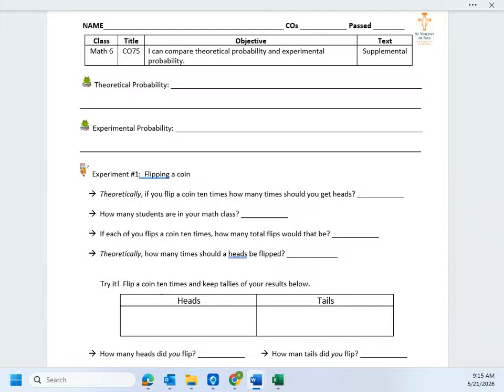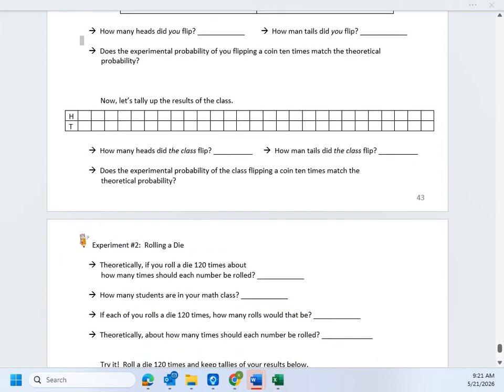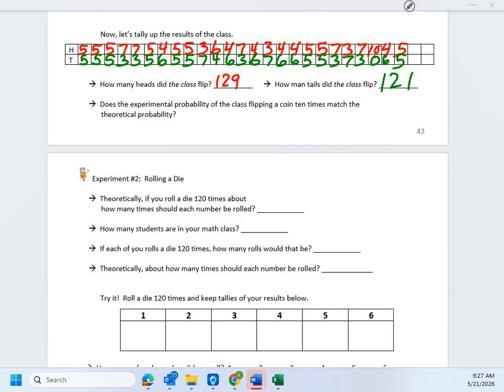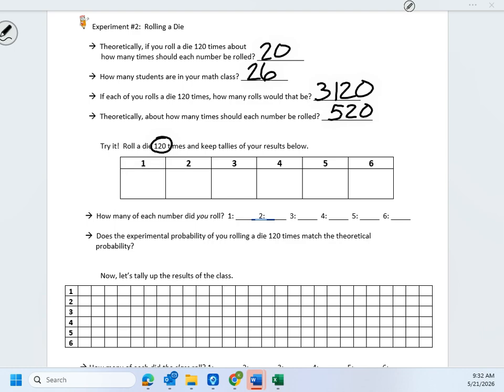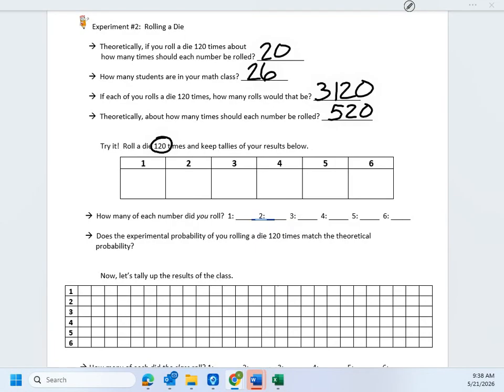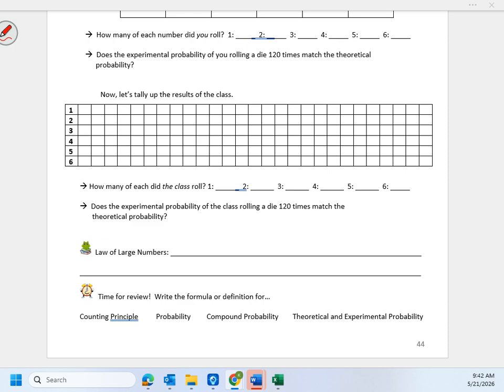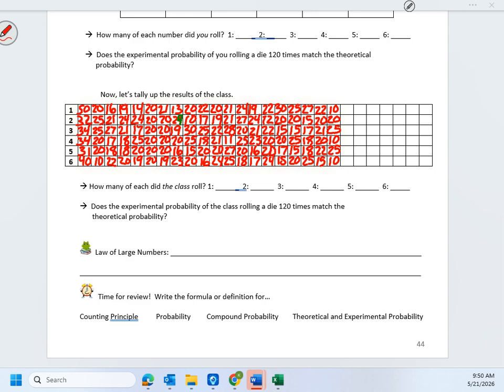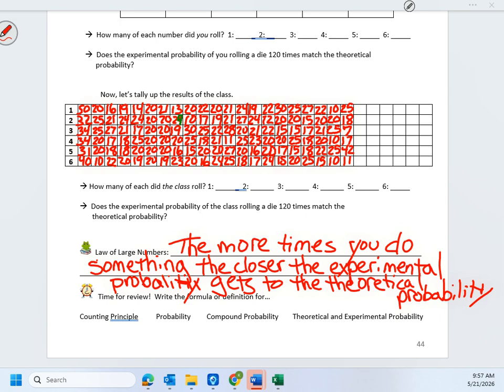5/21/26 M6 CO75